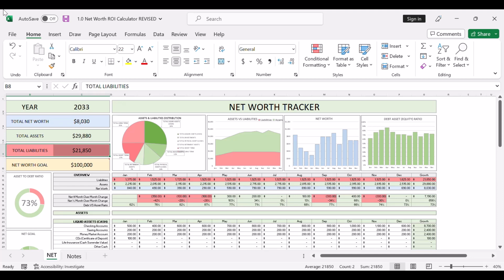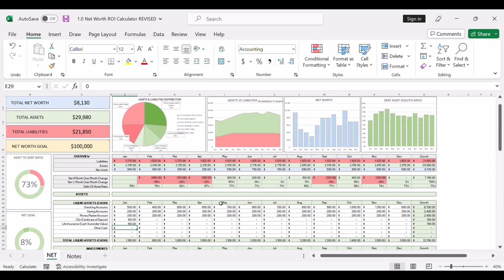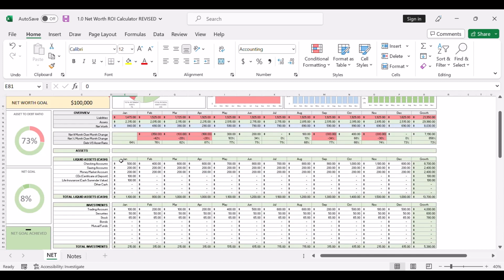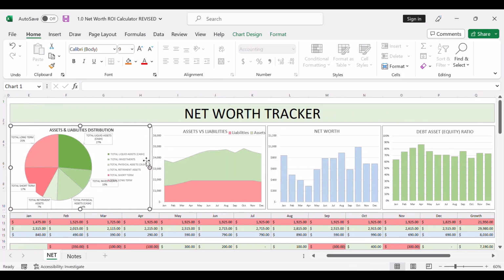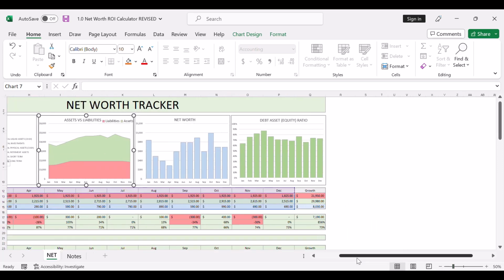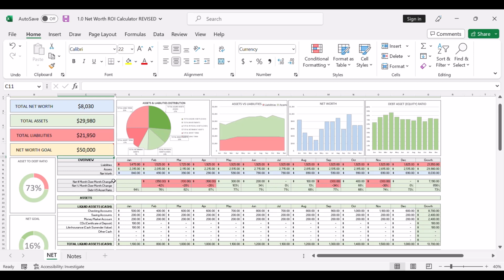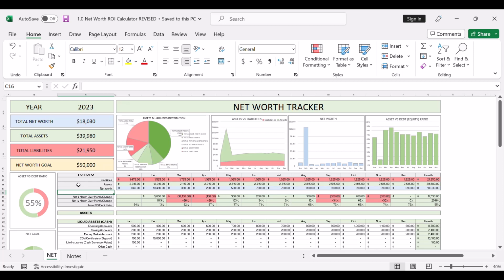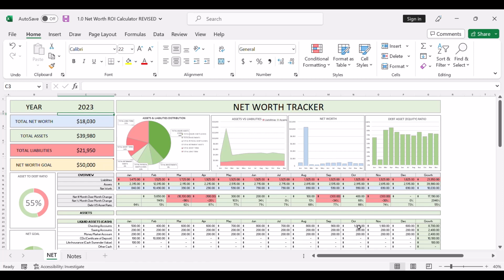Net Worth Tracker Spreadsheet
DuC FINANCE💵Like to share this Net Worth Tracker template. In this content, will show the spreadsheet in action taking the assets, liabilities and compute into Net Worth. Keeping accounting record of net worth is stressful and time consuming at times. Looking for ways to free up more time in your life. This fun and simple to use spreadsheet will do just that.  Having all your assets and liabilities organized and a click of a tab away will help see where you are at on your Net Worth.

⭐DuC's PRODUCTS⭐
🛒50 Unit Airbnb & Vrbo Income and Expense Tracker
🛒25 Rental Property Income & Expense Tracker
🛒Ultimate Dividend Portfolio Tracker
🛒Amortization Calculator
🛒30 Year DRIPS Investment Calculator
🛒Dividend Calendar Tracker | Ex/Eff Date Calendar
🛒Dividend & Stock Intrinsic Valuation Calculator
🛒Gradebook Ultimate Edition